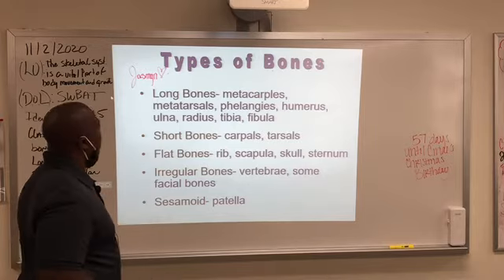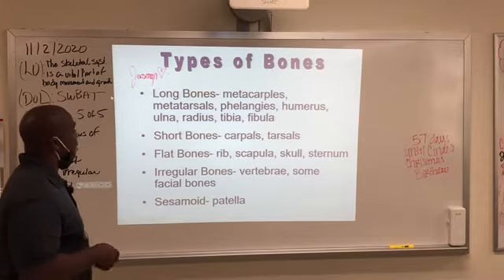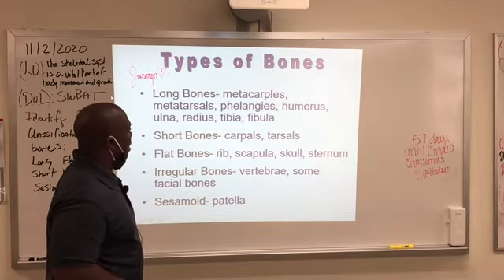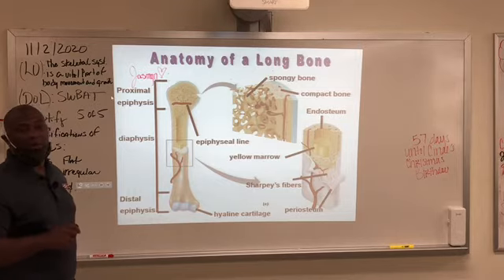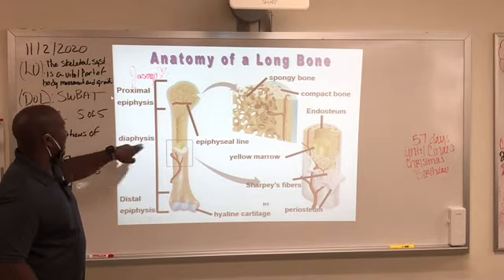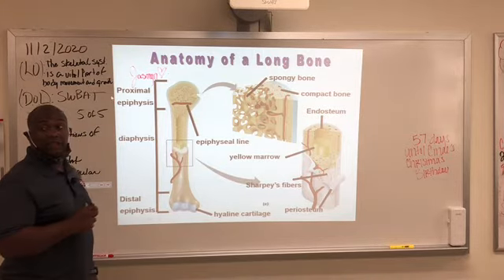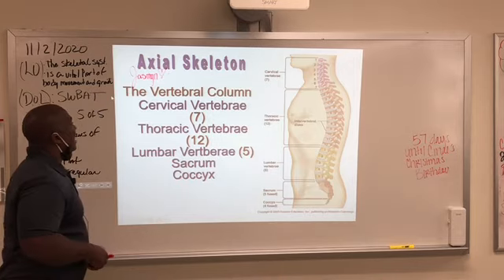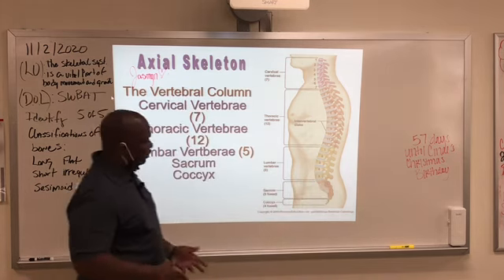Skeletal system lecture Robert DeHorney